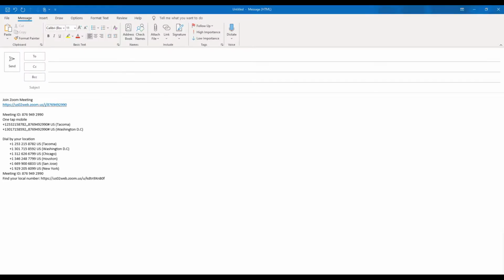How to use Zoom1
How to use online tools to enhance your training experience